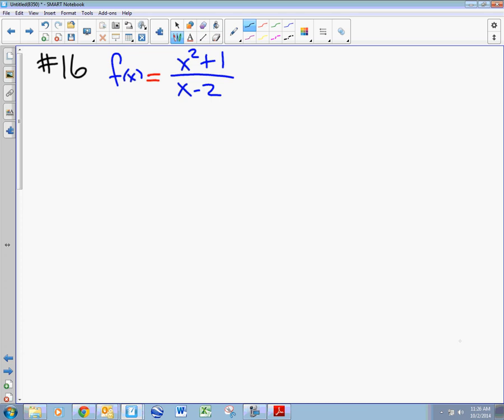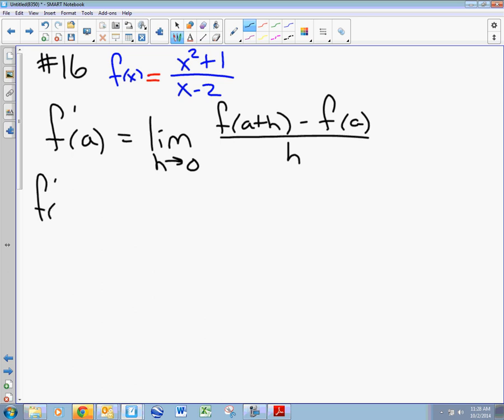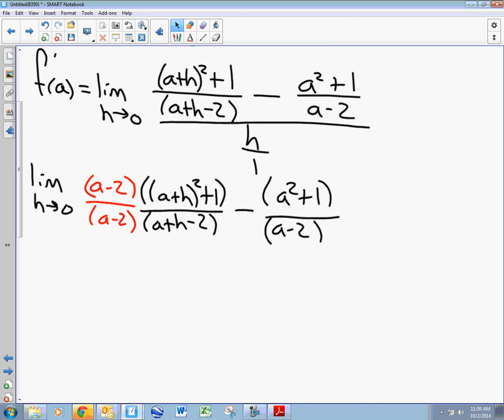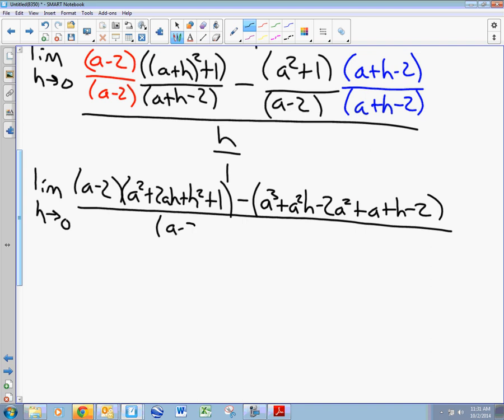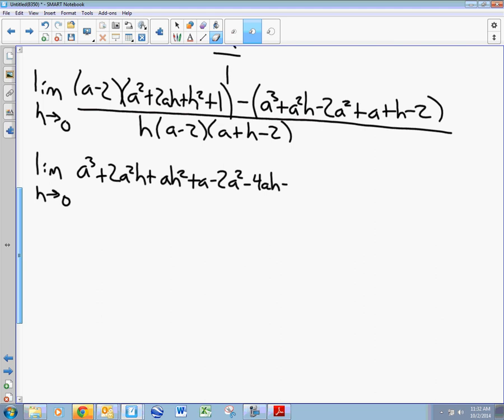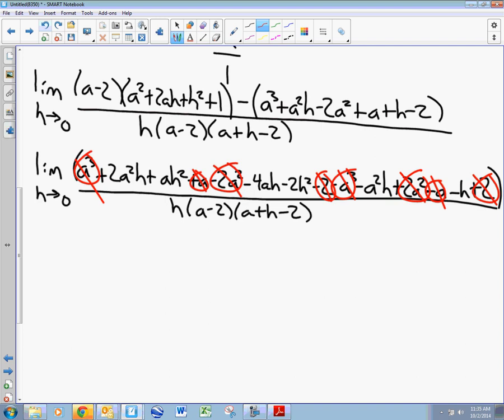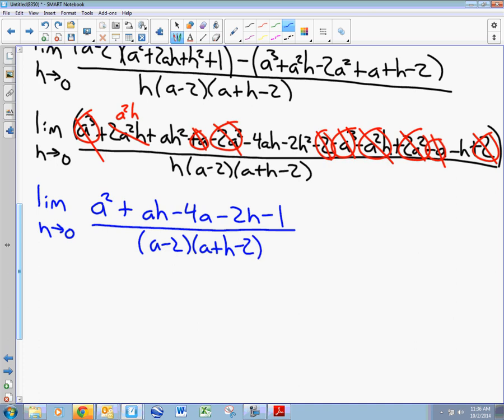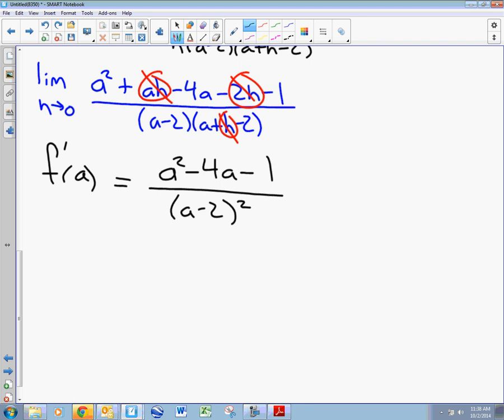Calculus Unit 3 1 Problem 16